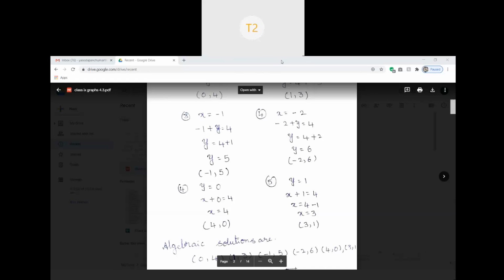Yasoda PANCHUMARTHI's meeting 2020 07 04 09 09 14